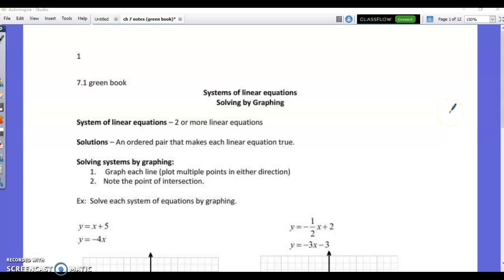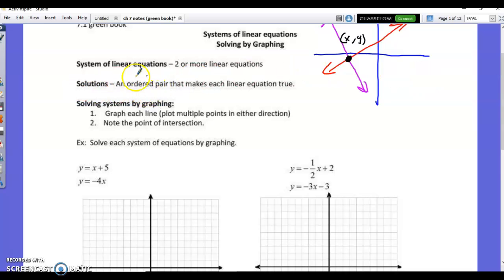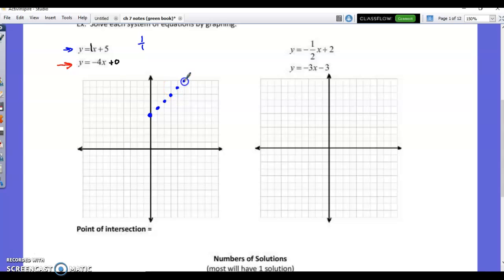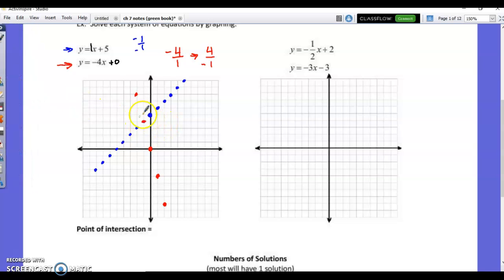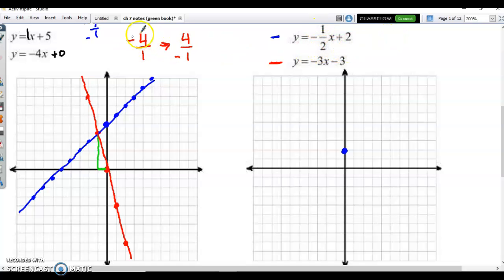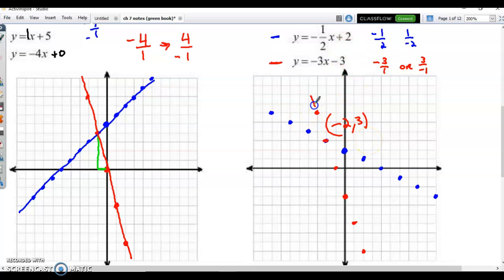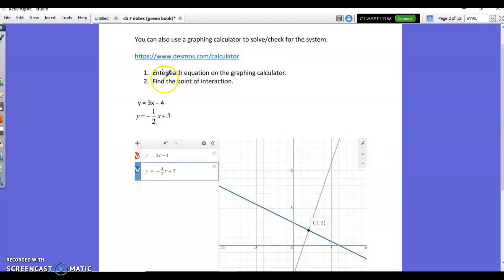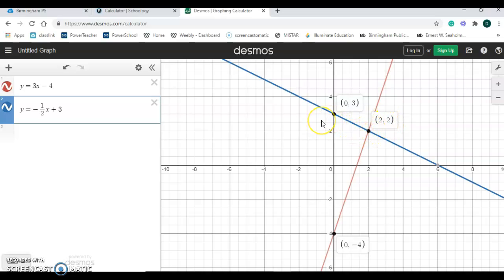7.1 green, solving systems of linear equations by graphing